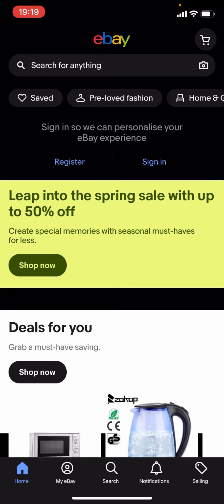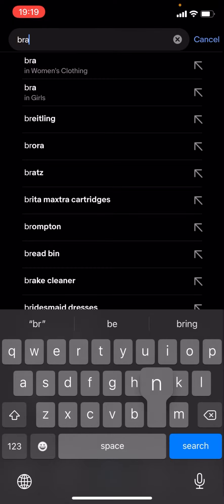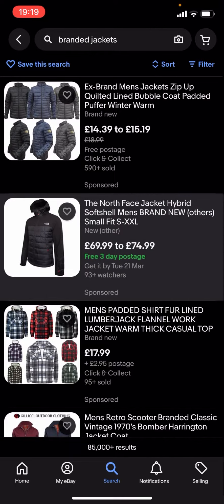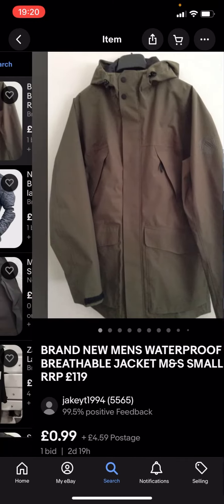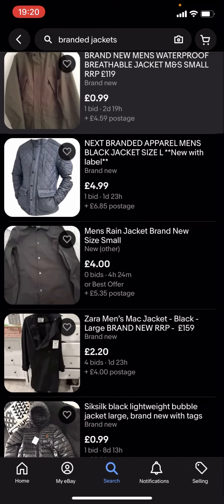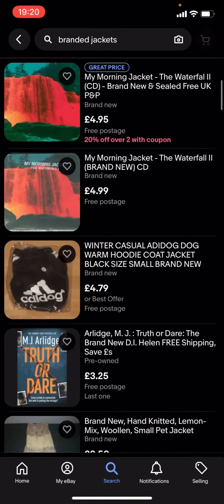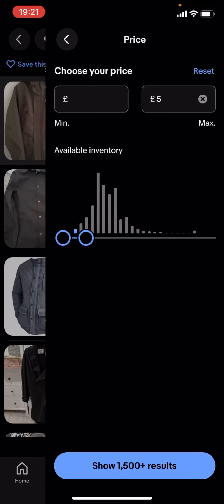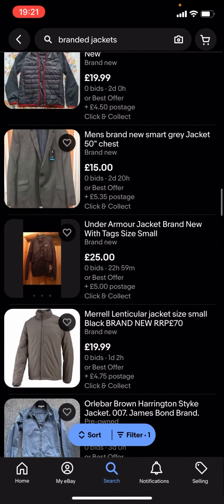How To Get CHEAP Jane Consignment Jackets On eBay